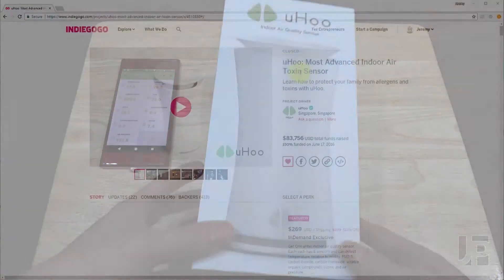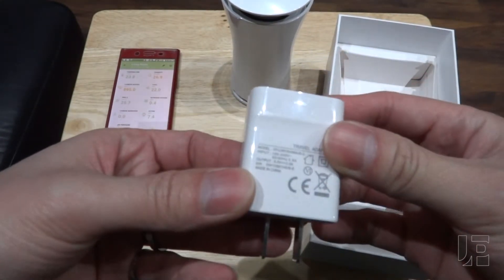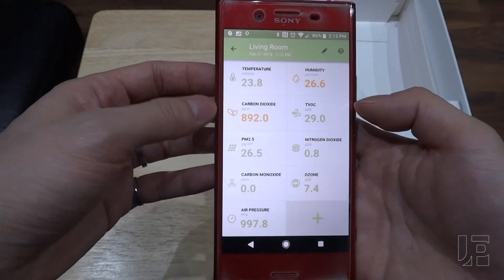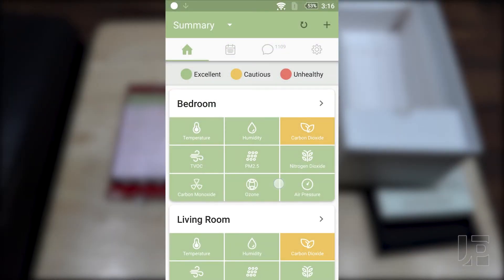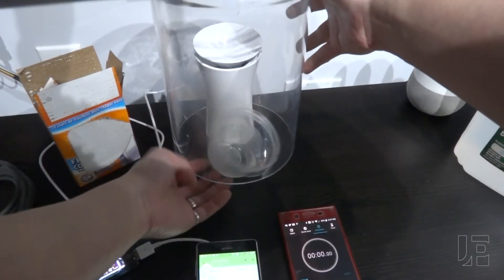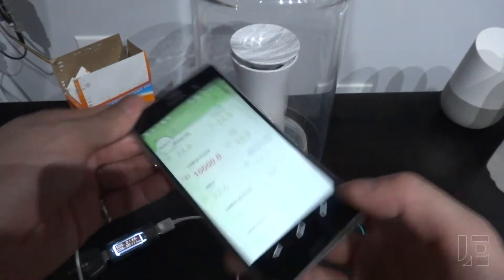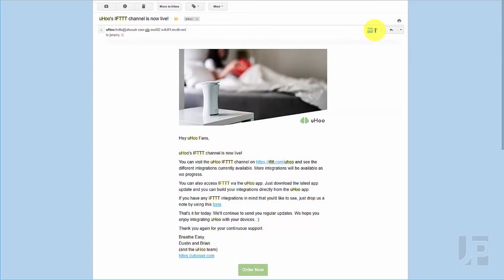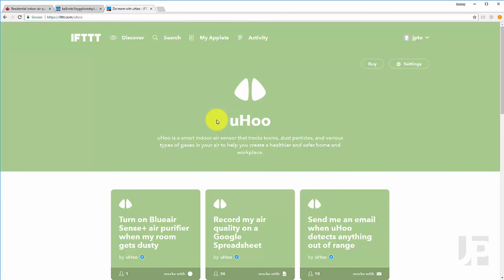uHoo Air Sensor Review: Mobile app, IFTTT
Unboxing and review of the successfully crowdfunded uHoo Air Quality Sensor which measures
- temperature
- relative humidity
- carbon dioxide
- carbon monoxide
- total volatile organic compounds (VOCs)
- dust (parts per million)
- ozone
- barometric air pressure

The app sends notifications to your phone when a sensor detects something out of range. It also charts/graphs results hourly.

I backed it 2016/06 and received it 2017/07. Another IoT device in